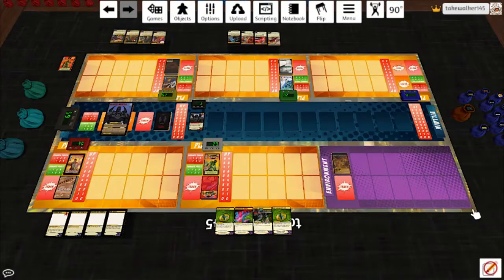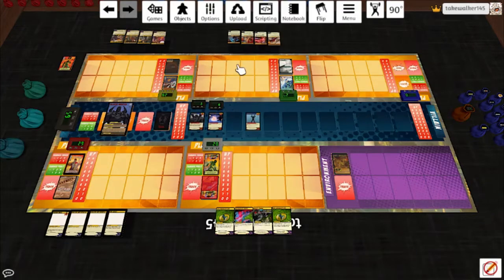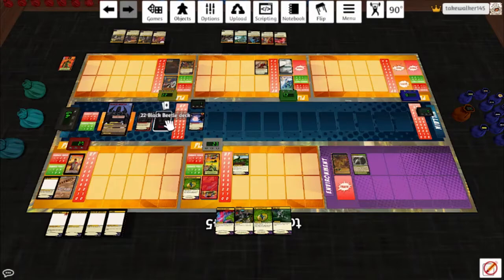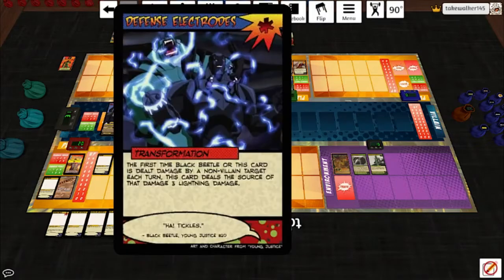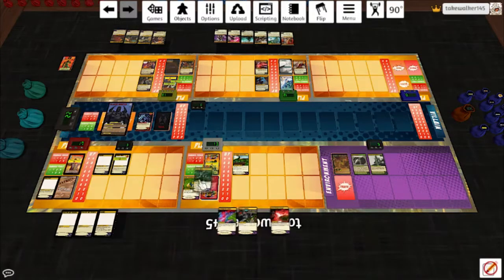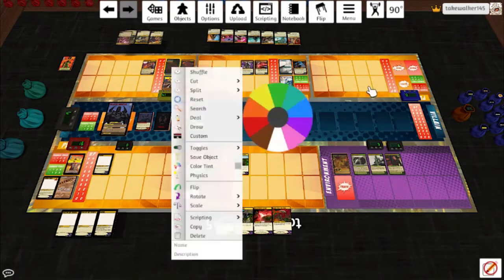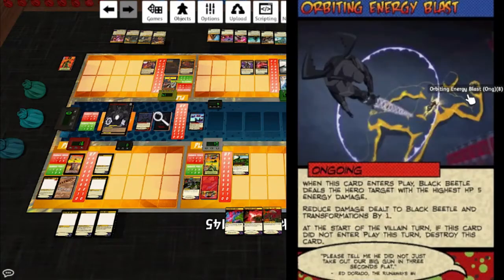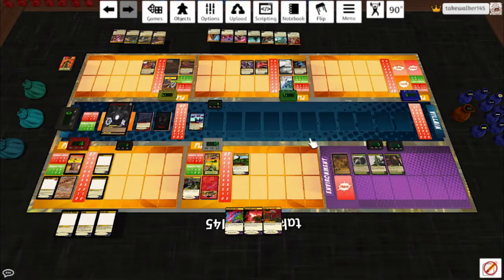Sentinels Custom Decks: Black Beetle!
This dude is HUGE. But the video isn't! A nice change for once.